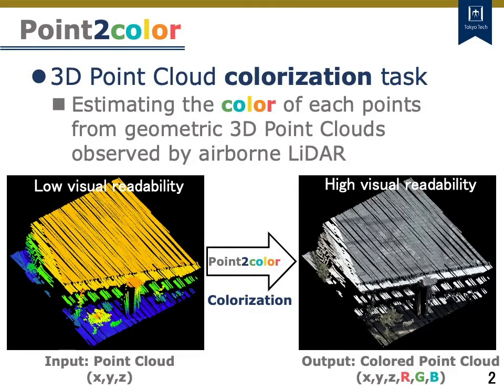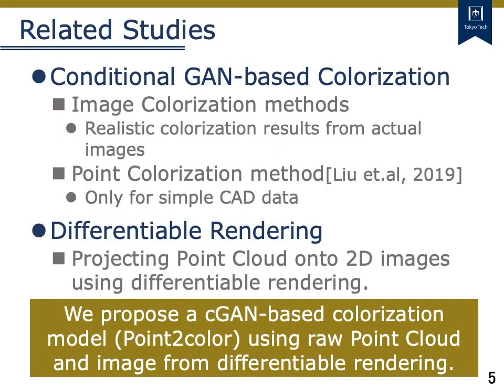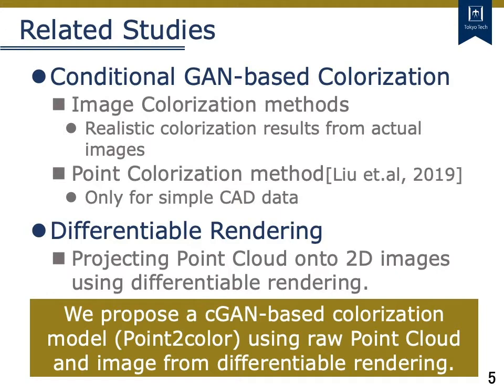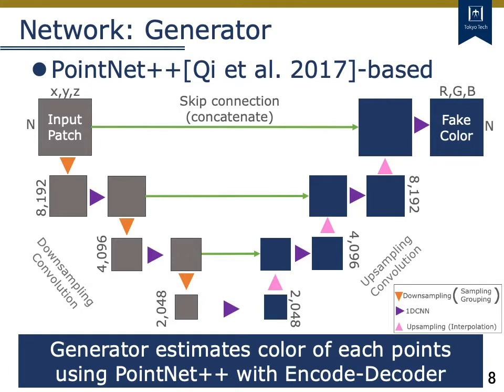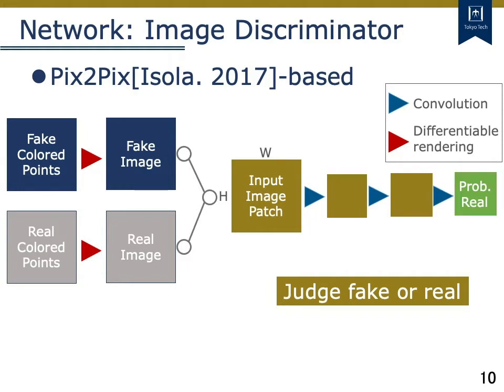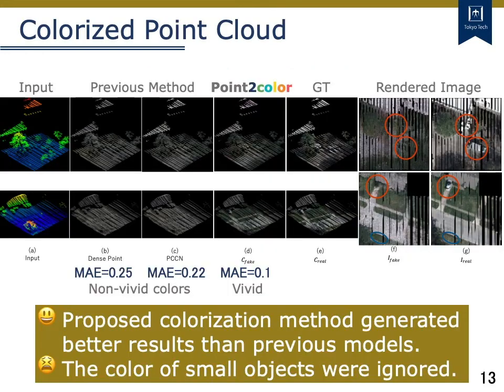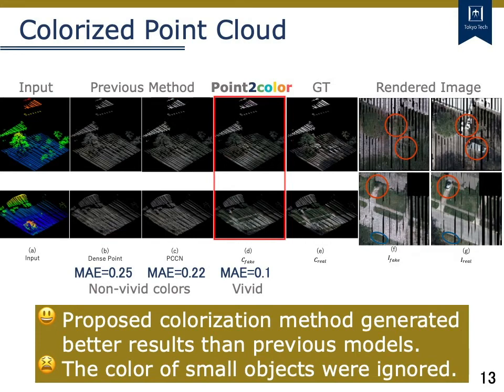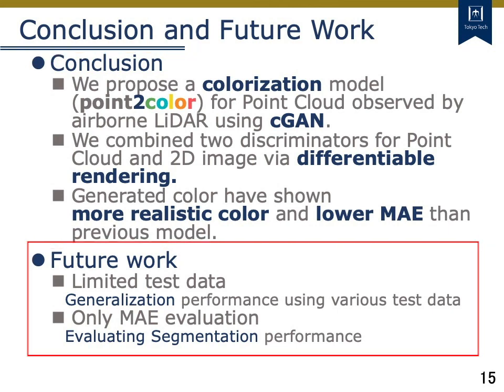CVPR EarthVision2021 Point2color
Point2color: 3D Point Cloud Colorization Using a Conditional Generative Network and Differentiable Rendering for Airborne LiDAR
CVPR workshop "Earth Vision 2021"
Title: Point2color: 3D Point Cloud Colorization Using a Conditional Generative Network and Differentiable Rendering for Airborne LiDAR

Author: Takayuki Shinohara, Haoyi Xiu, and Masashi Matsuoka

Abstract: Airborne LiDAR observations are very effective for providing accurate 3D point clouds, and archived data are becoming available to the public.
In many cases, only geometric information is available in the published 3D point cloud observed by airborne LiDAR (airborne 3D point cloud), and geometric information alone is not readable.
Thus, it is important to colorize airborne 3D point clouds to improve visual readability.
A scheme for 3D point cloud colorization using a conditional generative adversarial network (cGAN) was proposed, but it is difficult to apply to airborne LiDAR because the method is for artificial CAD models.
Since airborne 3D point clouds are spread over a wider area than simple CAD models, it is important to evaluate them spatially in two-dimensional (2D) images.
Currently, the differentiable renderer is the most reliable method to bridge 3D and 2D images.
In this paper, we propose an airborne 3D point cloud colorization scheme called point2color using cGAN with points and rendered images.
To achieve airborne 3D point cloud colorization, we estimate the color of each point with PointNet++ and render the estimated colored airborne 3D point cloud into a 2D image with a differentiable renderer.
The network is then trained by minimizing the distance between real color and colorized fake color.
The experimental results demonstrate the effectiveness of point2color using the IEEE GRSS 2018 Data Fusion Contest dataset with lower error than previous studies.
Furthermore, an ablation study demonstrates the effectiveness of using a cGAN pipeline and 2D images via a differentiable renderer.